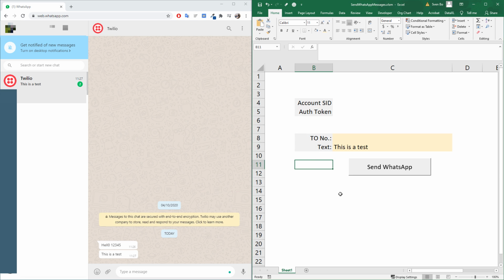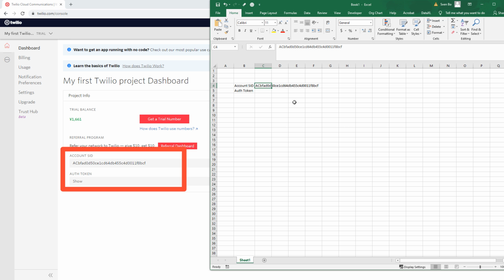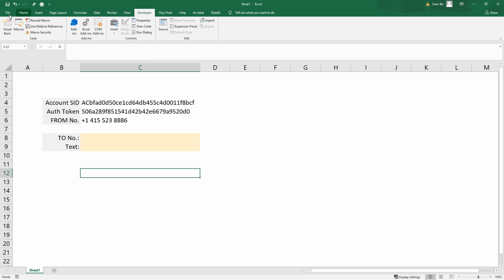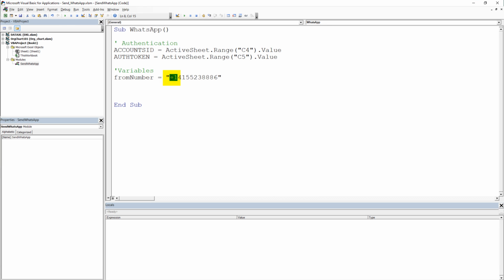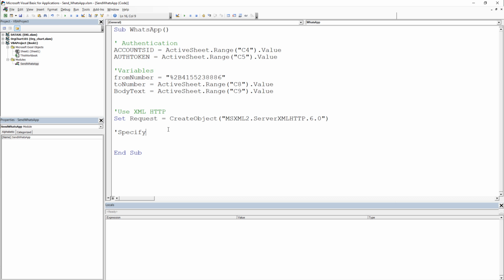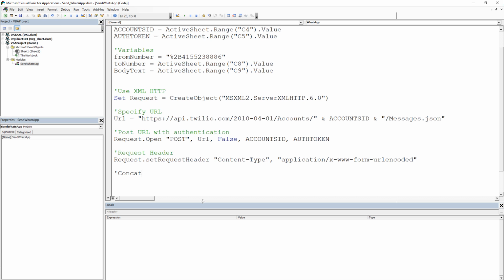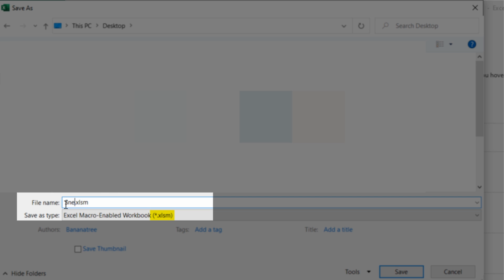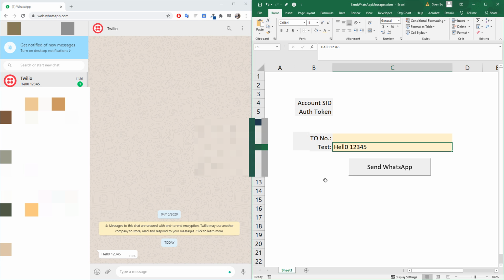Send WhatsApp Messages From Excel With VBA Using Twilio | Step-by-Step Tutorial 💬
𝗗𝗘𝗦𝗖𝗥𝗜𝗣𝗧𝗜𝗢𝗡
In this tutorial, I will show you, how you can send WhatsApp messages directly from Microsoft Excel with VBA.

We will build a POST Request to Twilio’s API using VBA.

✅ Chapters:
0:00 Demo
0:31 Get ready with Twilio
3:50 VBA Code
10:01 Outro

🤷‍♂️ If you have questions or encounter any errors, please feel free to post them in the comments section. I would be glad to answer your queries when time permits.